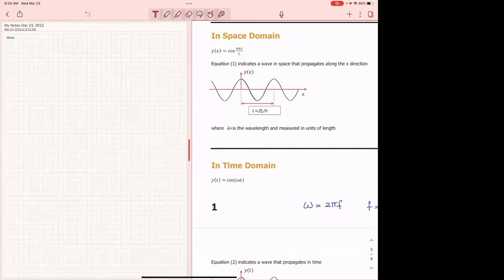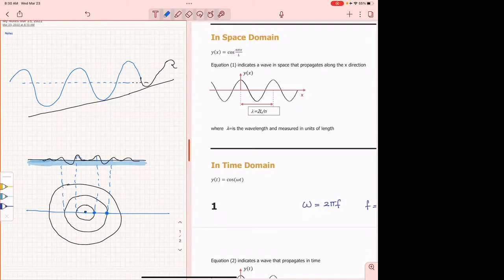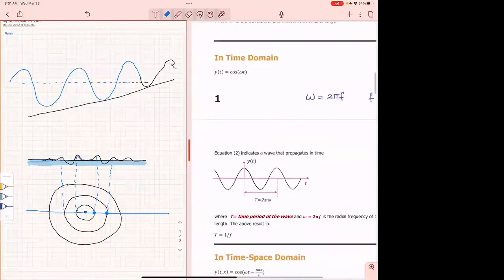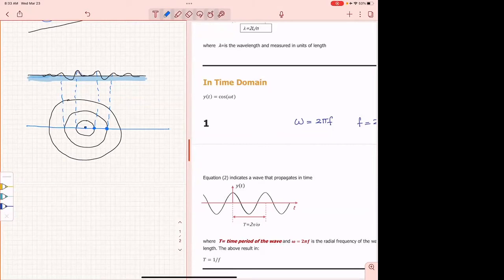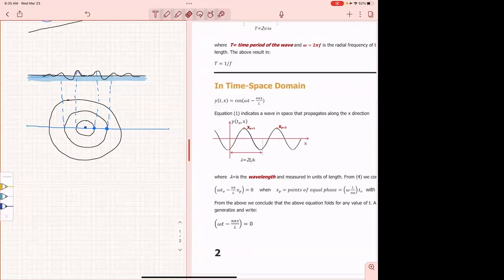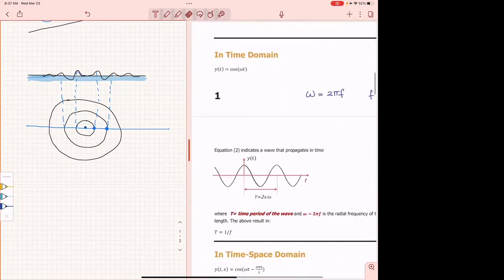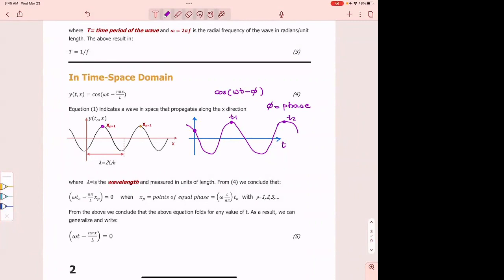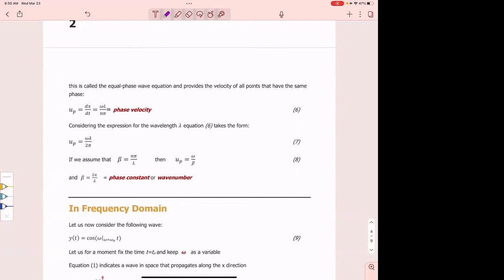Wednesday March 23, 2022 ECEN 322